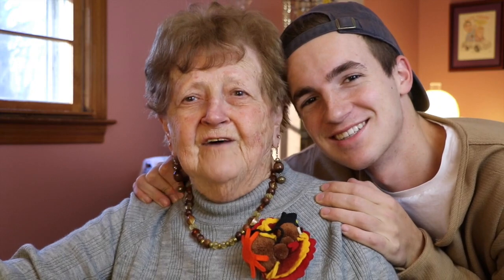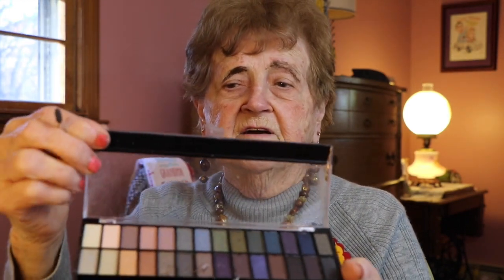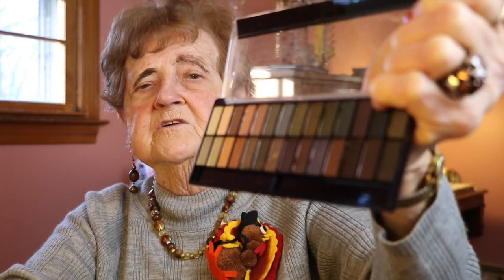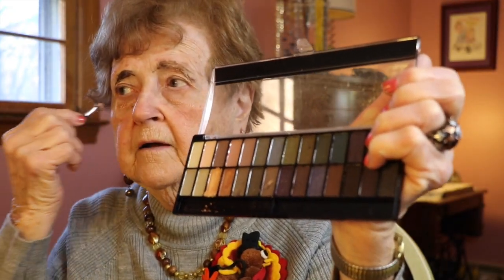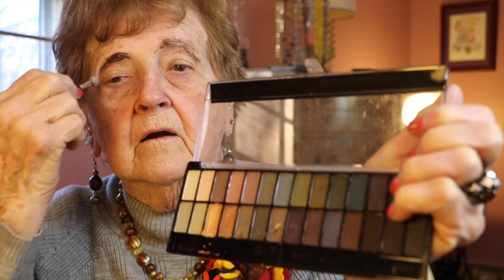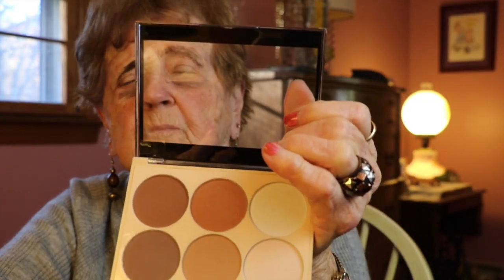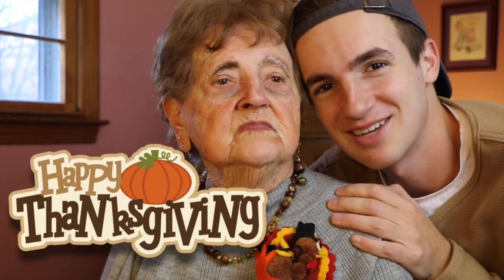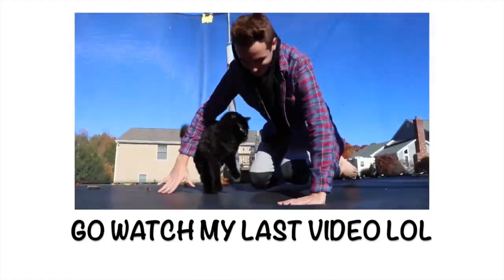Grandma's Thanksgiving Makeup Tutorial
This probably gave you so much inspiration for what your makeup should look like on thanksgiving!